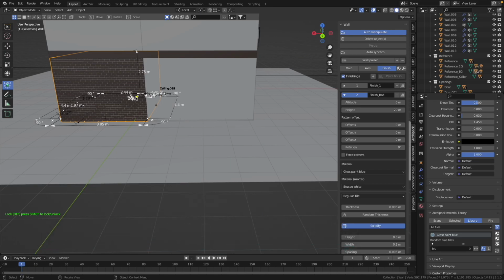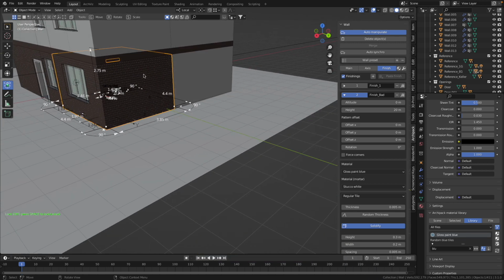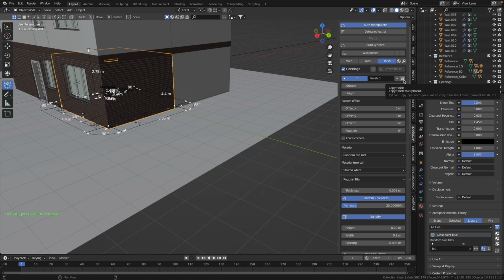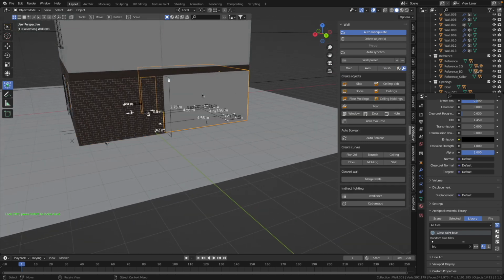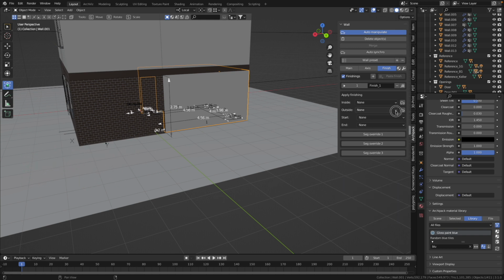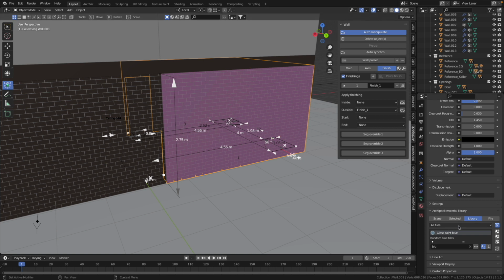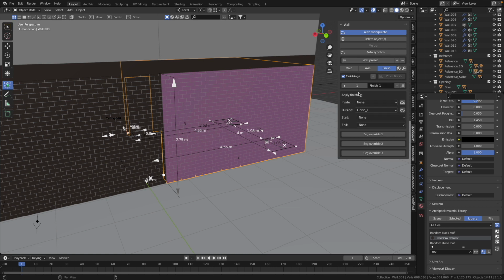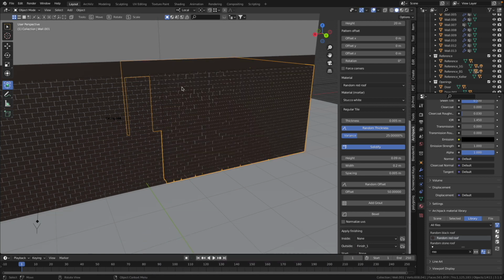Archipack Transfer Finish - the biggest time saver - quick tips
Hey here I am again with the awesome ArchiViz add-on Archipack planing my home.

But there are a few restricitons yet. The add-on does not work properly on the blender version 3.2.0. That's why I'm using the Blender version 3.1.0.

You can approach this Add-on as a plugin for open source software Blender. After a short period of time, you are getting used to it, you will be able to fix really fast your ArchiViz projects.
On my multilingual channel, I share useful information for Architectual visualization. In this video, I am showing, how fast you are able to spam the material on walls.